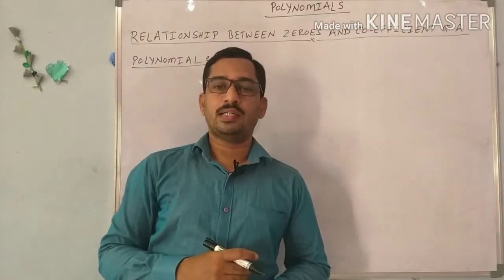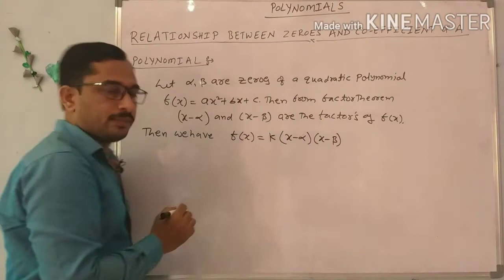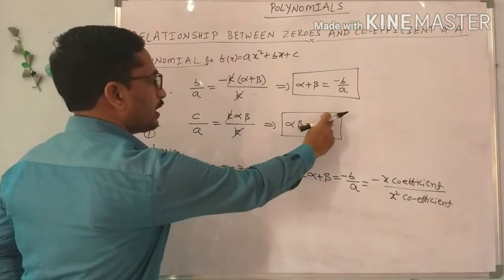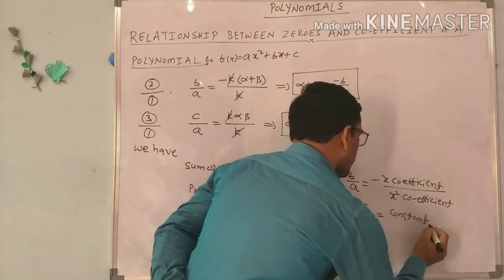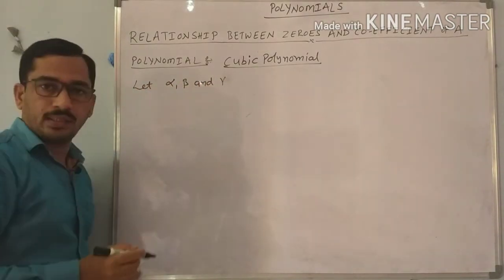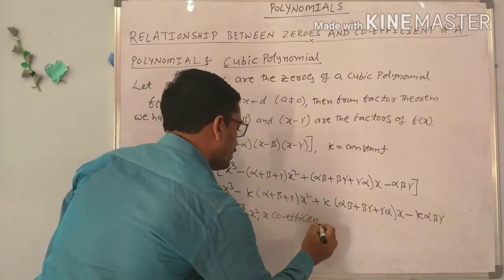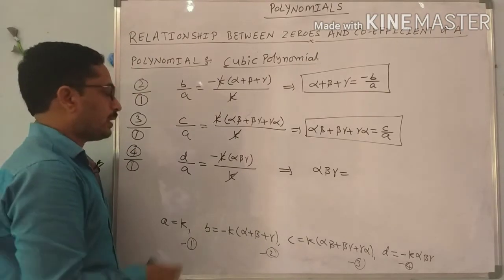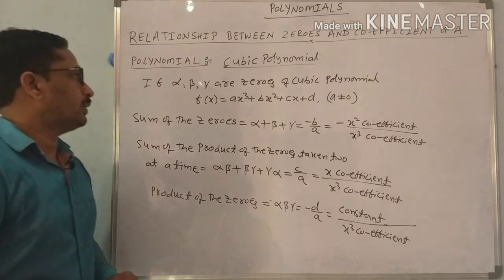POLYNOMIALS// RELATIONSHIP BETWEEN ZEROES AND CO-EFFICIENT OF A POLYNOMIAL//class X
POLYNOMIALS, CLASS X, CHAPTER 3, RELATIONSHIP BETWEEN ZEROES AND CO-EFFICIENT OF A POLYNOMIAL, zeroes of a quadratic Polynomial, zeroes of cubic Polynomial,
polynomials basic concepts
 for class 10
polynomials grade 10
polynomials how to solve
polynomials lesson
polynomials lecture
polynomials maths
polynomials questions
polynomials quadratic equations
polynomials questions and answers
polynomials ssc
polynomials std 10
polynomials class x
class x polynomials
polynomials year 10
zeros of polynomials class 10
polynomials 10th class
polynomials 10th class chapter
relationship between zeroes and coefficients of a polynomial class 10
relationship between zeroes and coefficients of a polynomial class 10 in english
relationship between zeroes and coefficients of a polynomial class 10th
relationship between zeroes and coefficients of a polynomial class 10 cubic
explanation of relationship between zeroes and coefficients of a polynomial
relationship between zeroes and coefficients of a cubic polynomial class 10
2.3 relationship between zeroes and coefficients of a polynomial